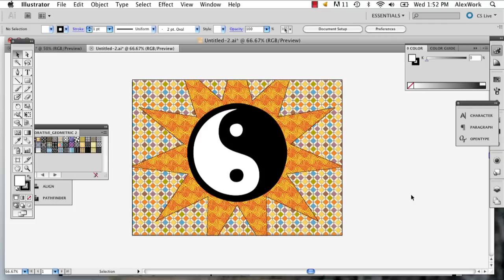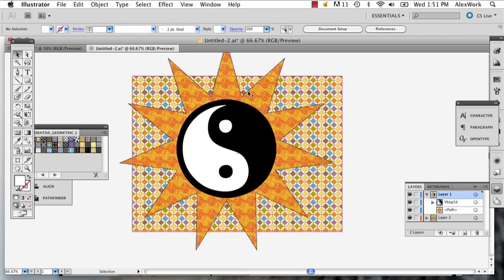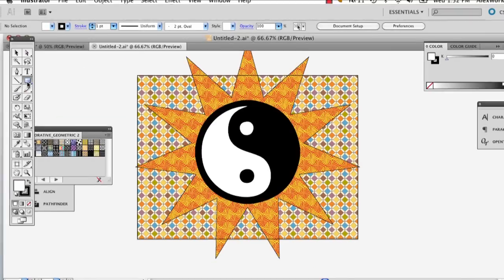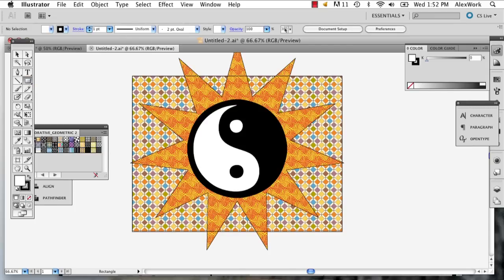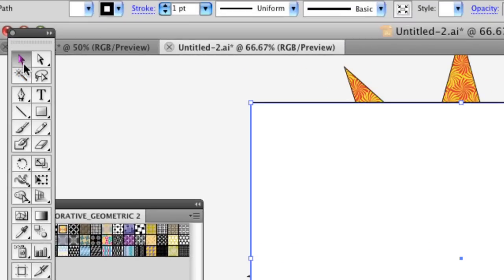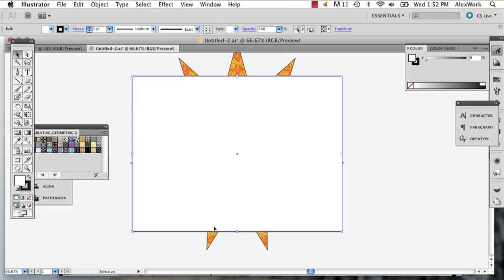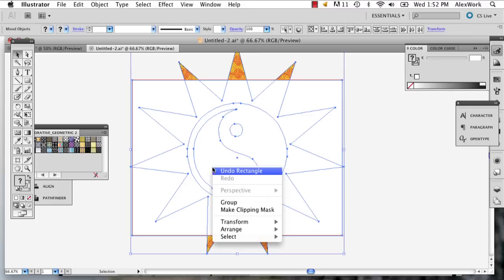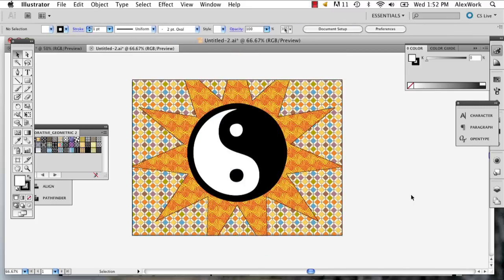How to Cut Off Elements Hanging Off the Workboard in Illustrator : Illustrator Tutorials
Cutting off elements hanging off the art board in Illustrator is a great way to give your work a cleaner, more polished appearance. Cut off elements hanging off of the art board in Illustrator with help from a well-versed web, graphic and illustrative designer in this free video clip.

Series Description: Adobe Illustrator is one of the most powerful graphics and animation tools on the market today. Get tutorials relating to how to use Adobe Illustrator's many functions with help from a well-versed web, graphic and illustrative designer in this free video series.